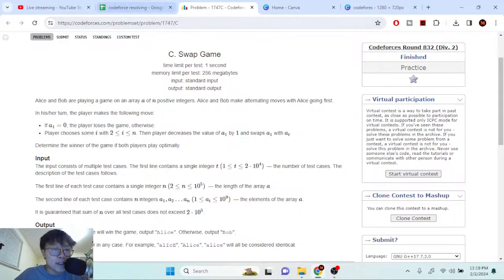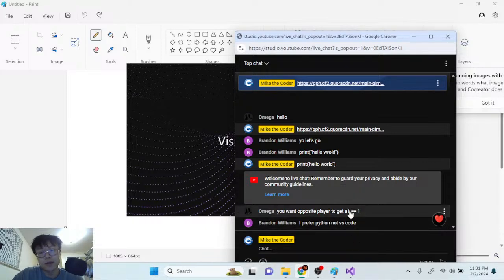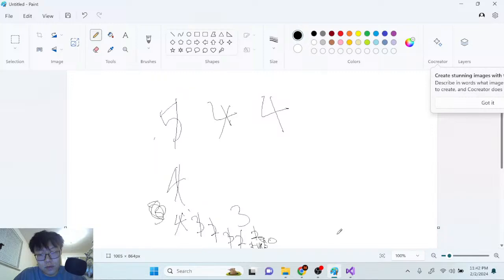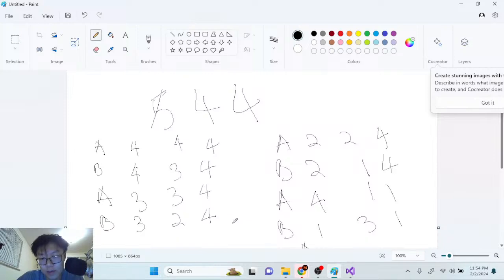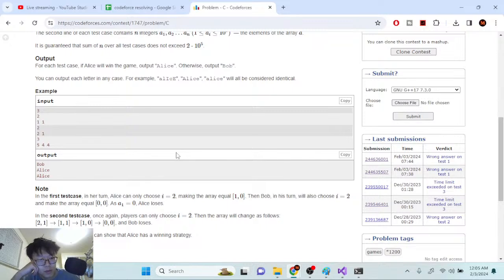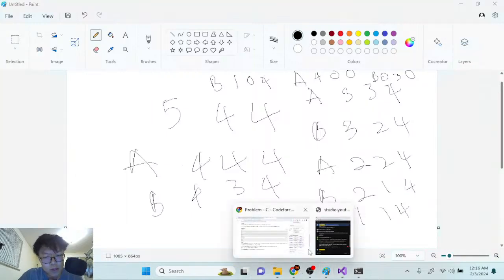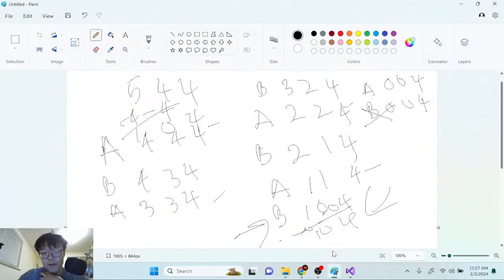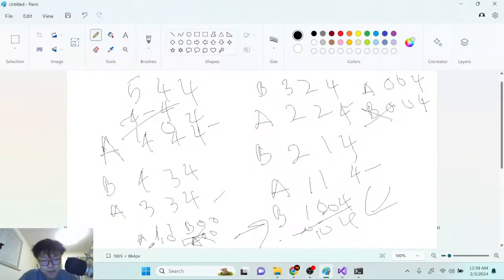Road to Green!! 1200 Codeforces Adhoc Grind